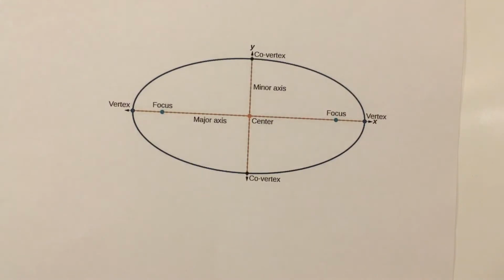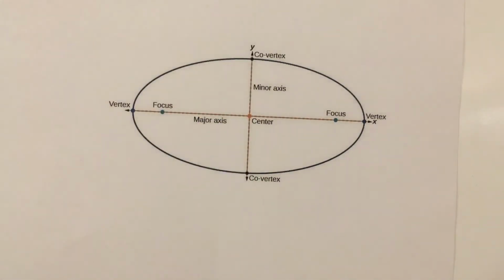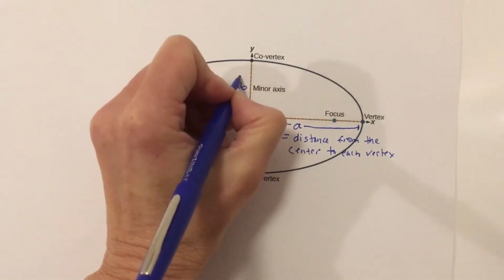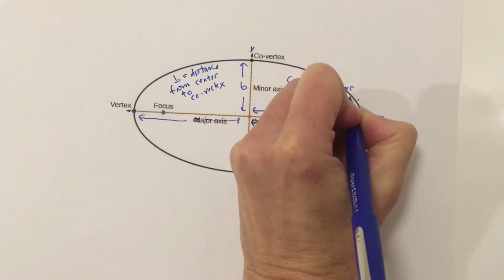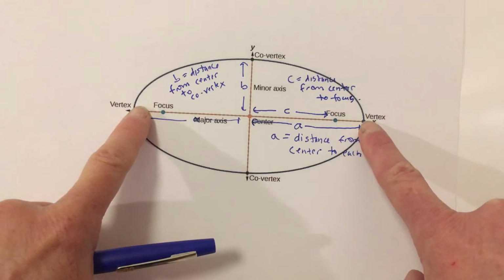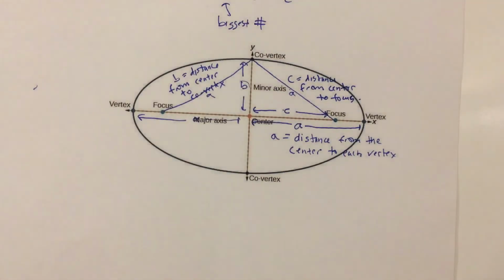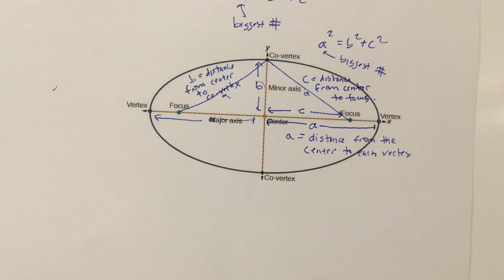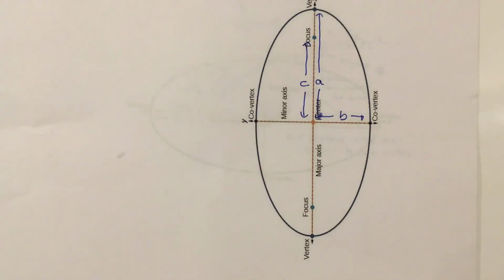March 23 Ellipse part 1 Norwood PreCalc